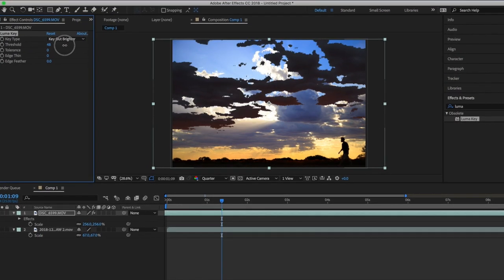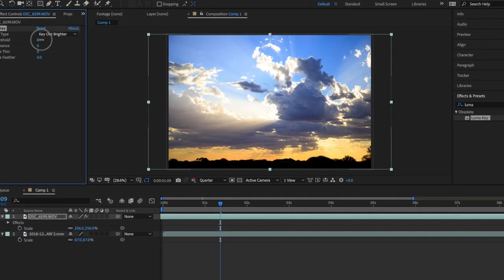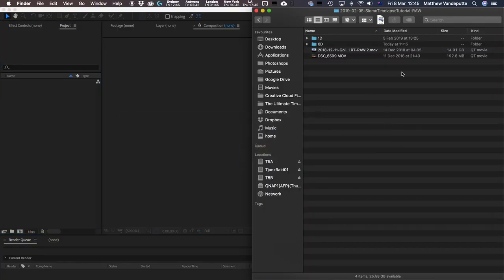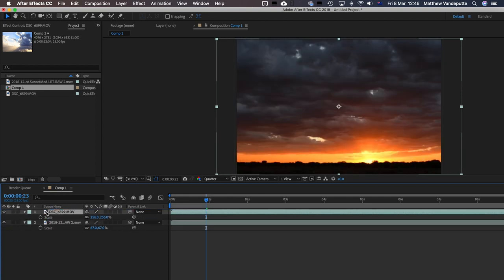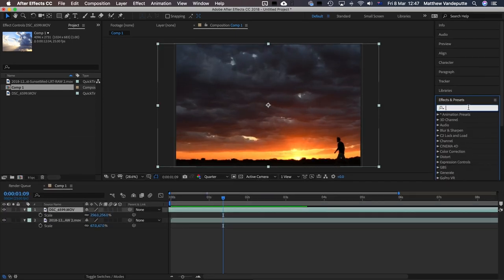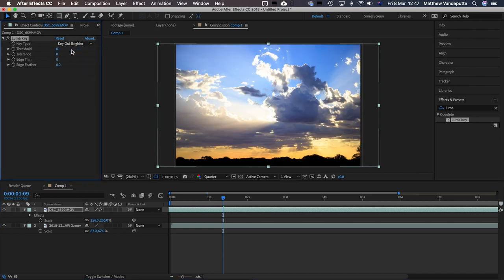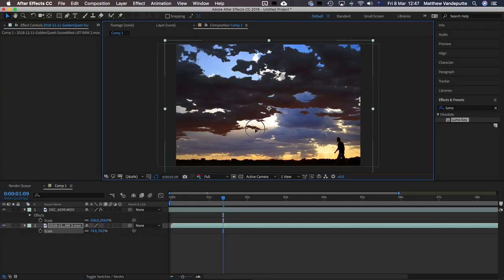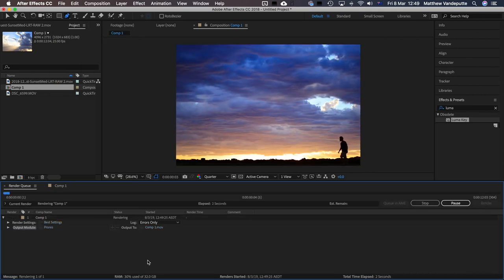How to combine slow motion and timelapse in After Effects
Main BIG camera
Second camera
Smaller camera
Great wide lens
Expensive wide lens
Mini microphone
Bigger microphone
Tripod head